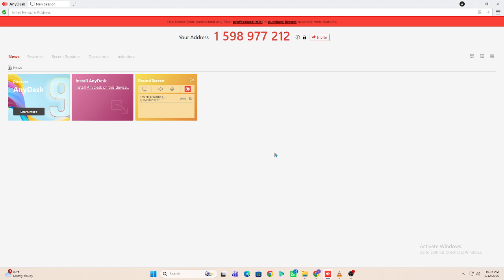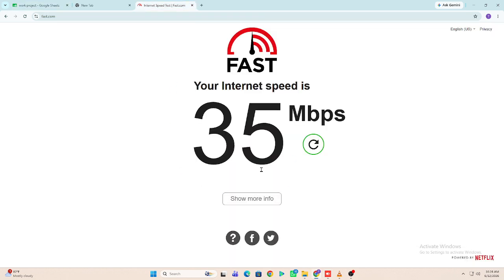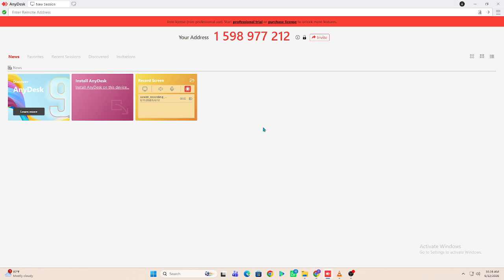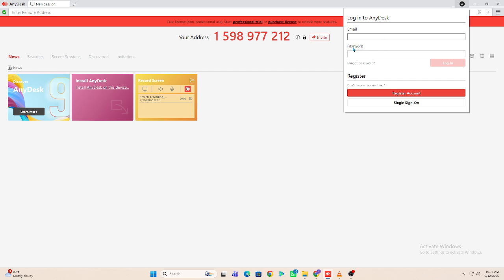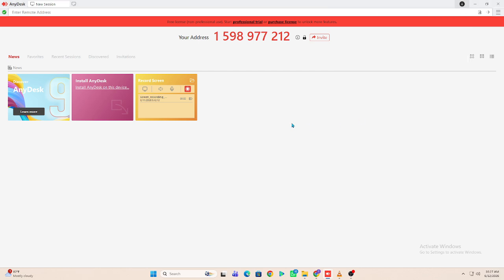How to Fix AnyDesk Login Not Working Full Guide 2026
Learn how to fix AnyDesk login not working issues with this complete 2026 step-by-step guide. Discover how to troubleshoot sign-in errors, resolve authentication problems, fix password and account issues, clear cache and cookies, check server status, and restore secure access to your AnyDesk account.